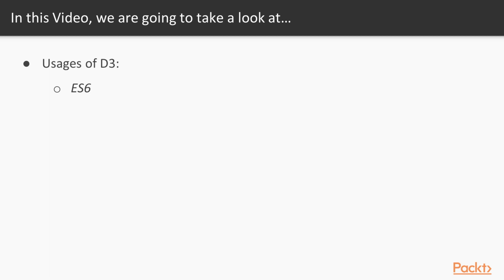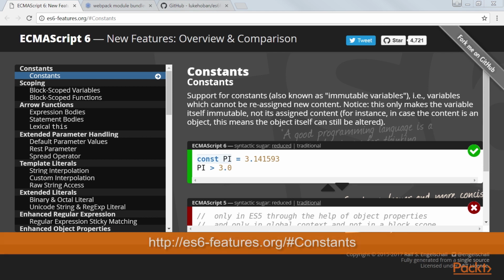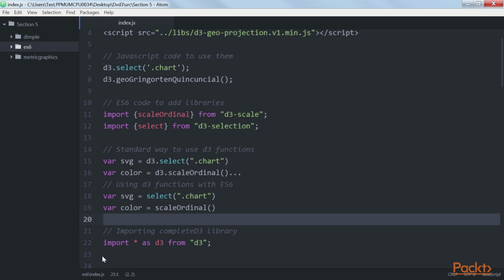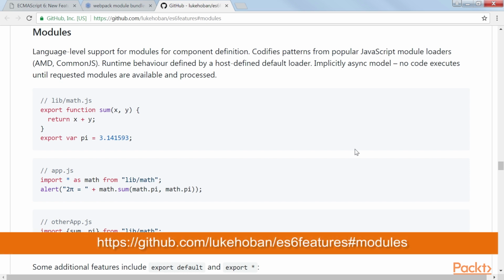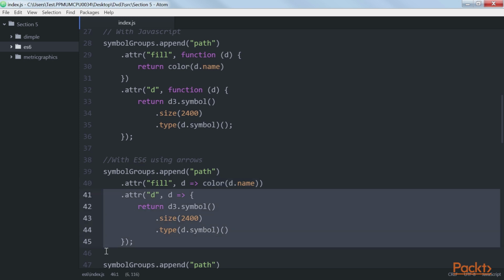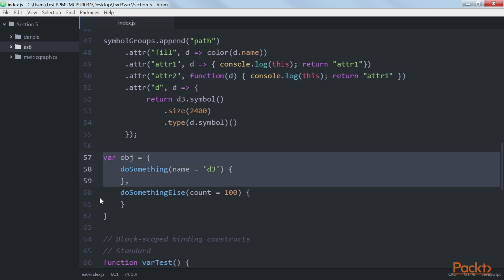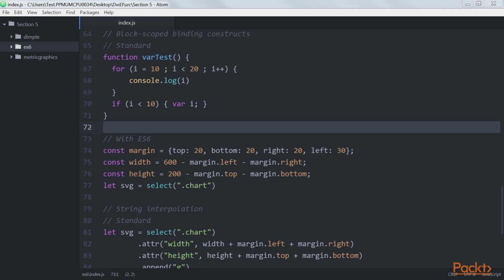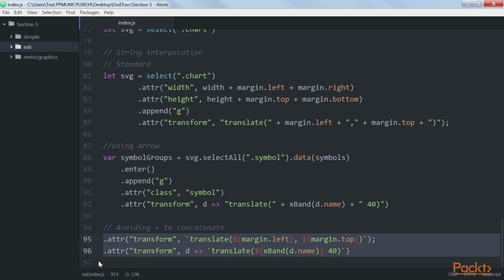Creating Data Visualization with D3: Using D3 with ES6|packtpub.com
This video tutorial has been taken from Creating Data Visualization with D3. You can learn more and buy the full video course